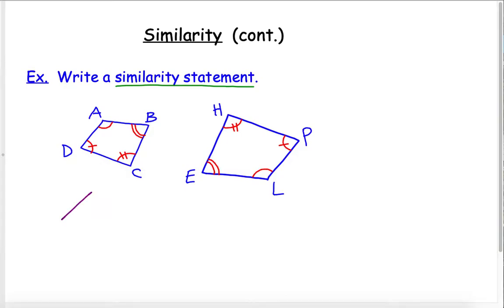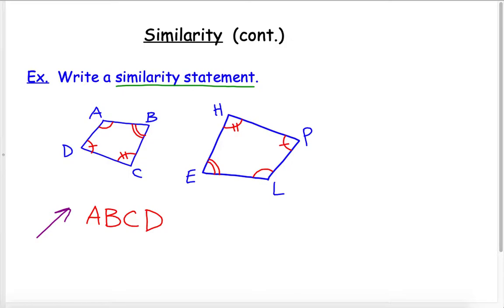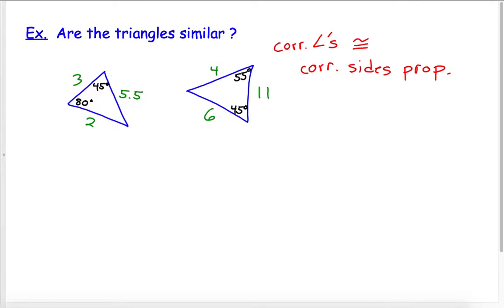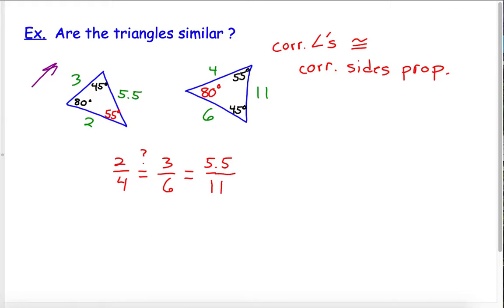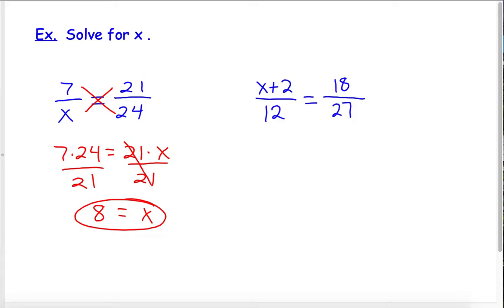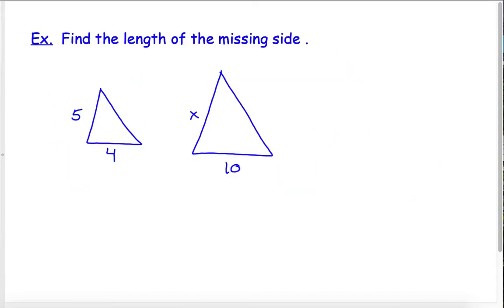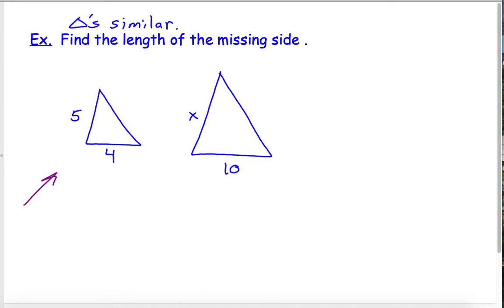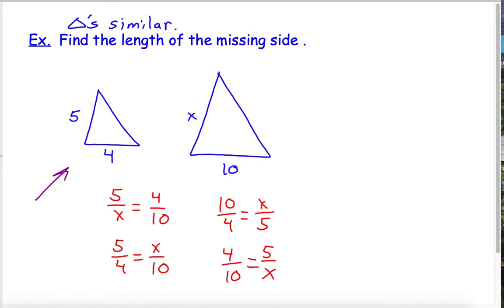Geom - unit 05 day02